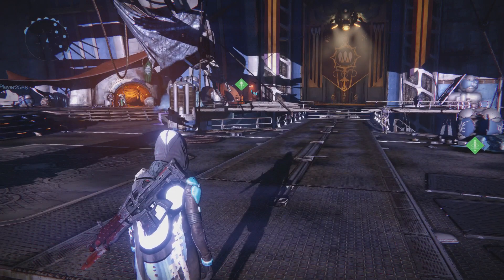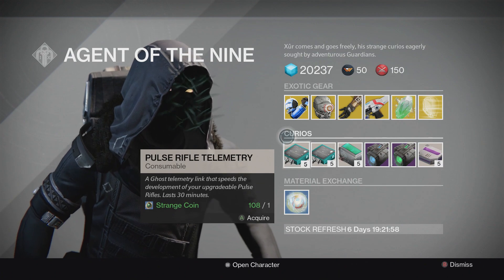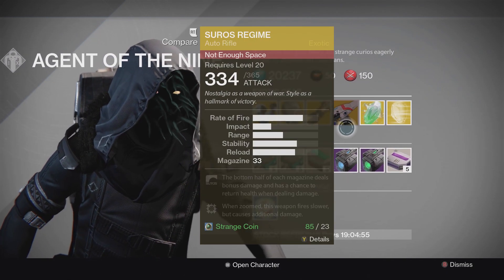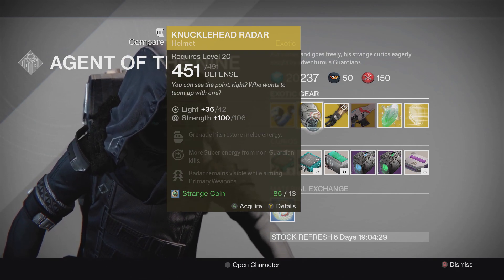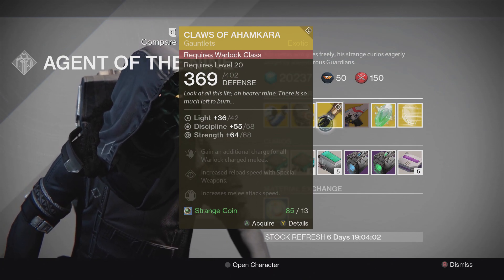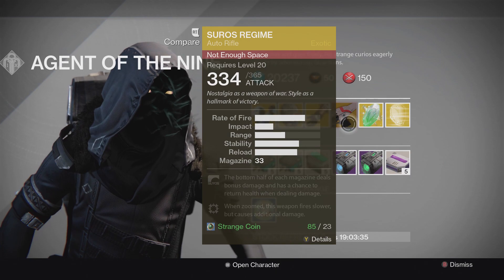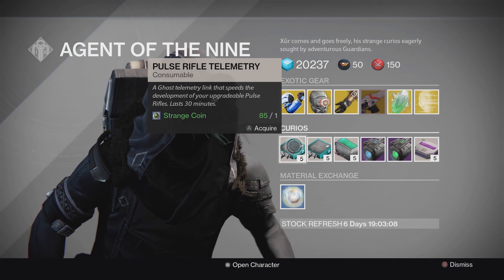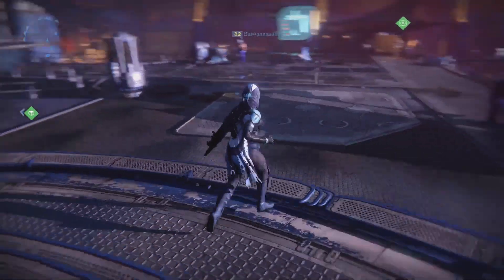Destiny - XUR Agent Of The Nine Inventory Week 47!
XUR actually did something good this week! F yeah!!